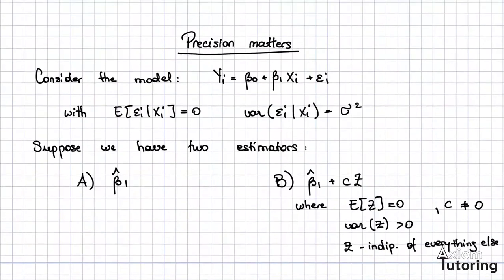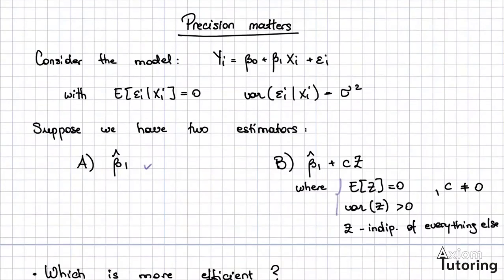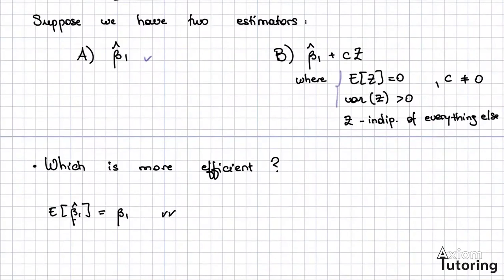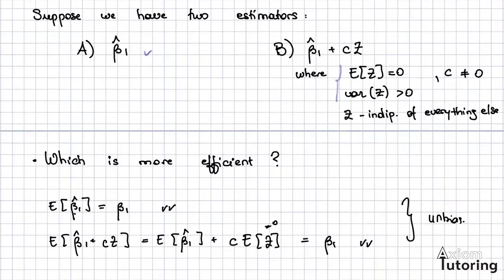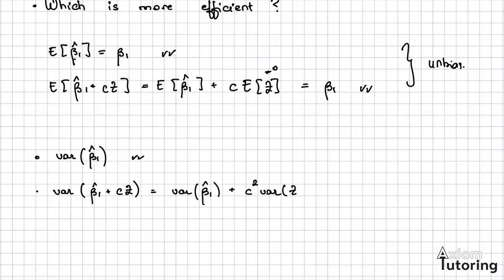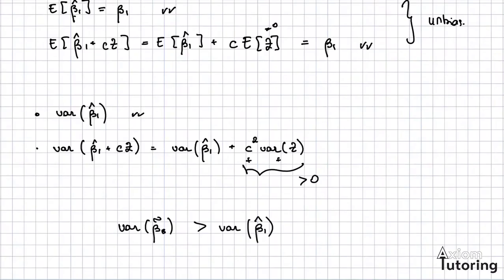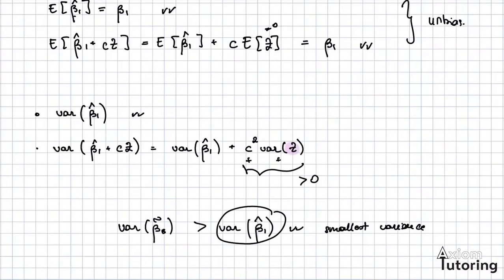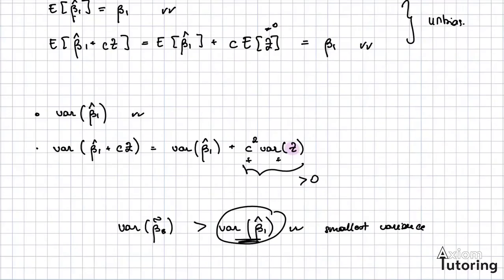46 Variance exercise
In this video, we explore the crucial concept of estimator precision and why unbiasedness alone is insufficient. We delve into a practical exercise where we compare two estimators, one from Ordinary Least Squares (OLS) and another with an added constant and a variable with zero expectation. Through this comparison, we demonstrate how to utilize variance operator properties to determine which estimator is more efficient. The key takeaway is that adding noise to an unbiased estimator, even if that noise has a zero mean, will increase its variance and reduce its efficiency. This lesson provides a foundational understanding of estimator efficiency and its relationship to unbiasedness, drawing connections to the Gauss-Markov theorem. By first checking for unbiasedness and then comparing variances, you can make informed decisions about estimator selection. If unbiasedness doesn't distinguish between estimators, precision becomes the deciding factor. And visit AxiomTutoring.com to find a tutor tailored to your needs.